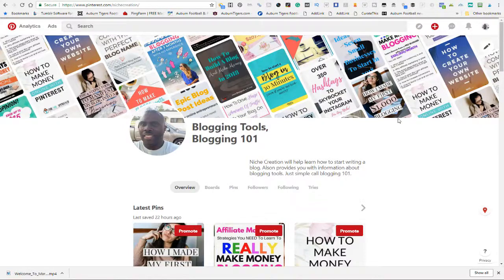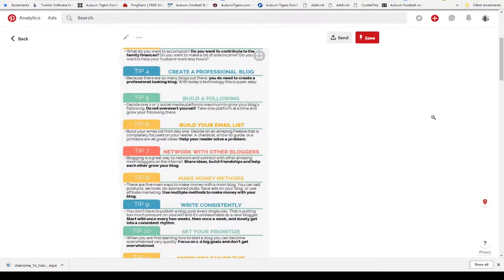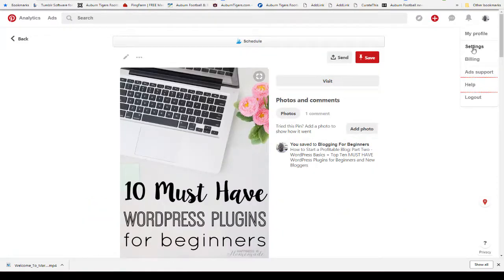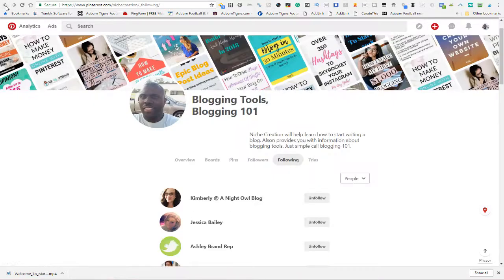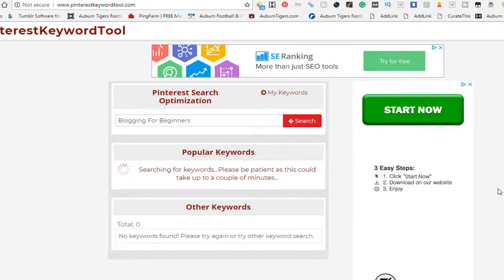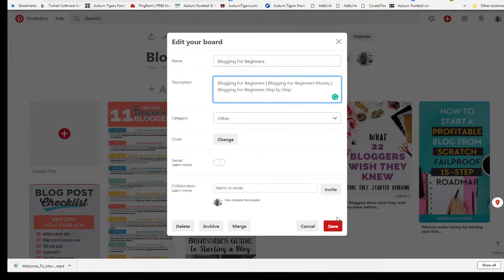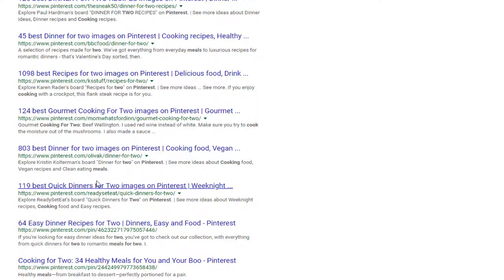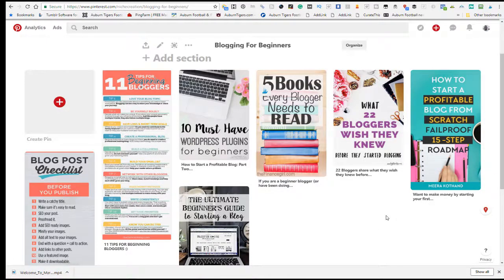How To Optimize Your Pinterest Profile - Only Way To Optimize Your Pinterest Profile 2018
How to optimize your Pinterest Profile

If you are looking for ways to get traffic to your Pinterest account, you need to optimize everything.

This video tutorial will show you how to optimize your profile, boards, and pins.

Also, this video will show you how to select your keywords